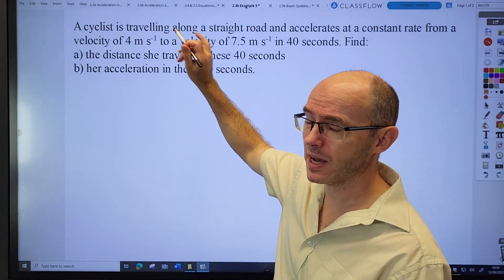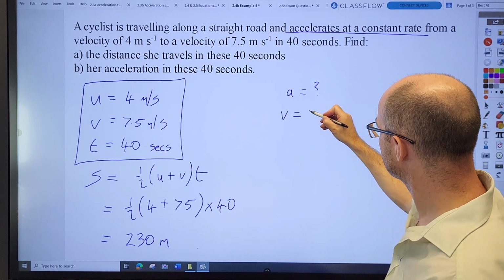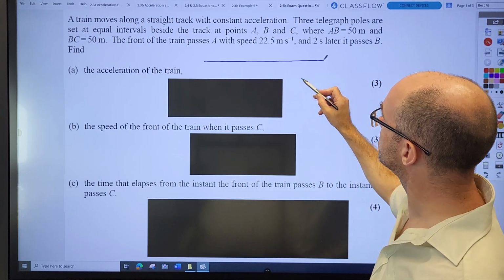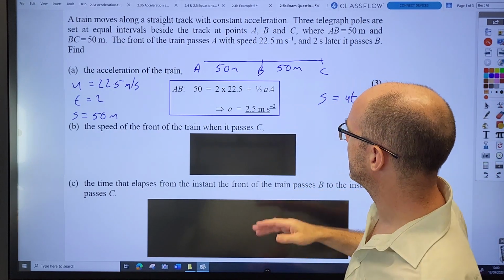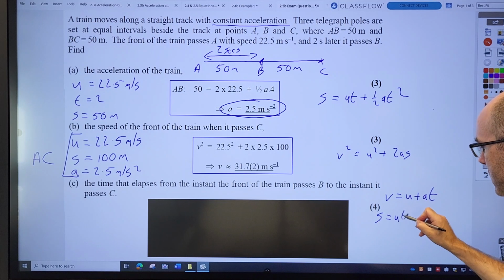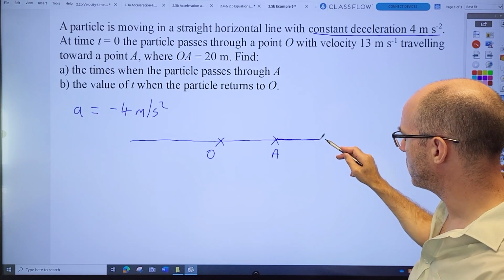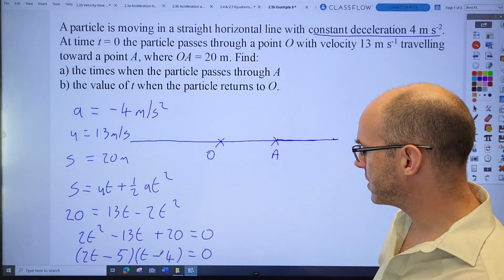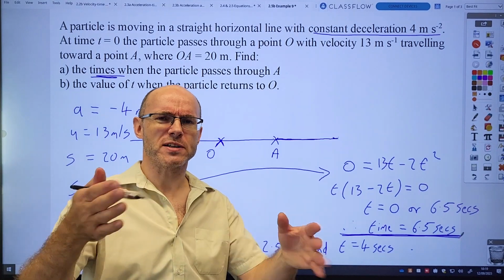Mechanics M1: Constant Acceleration Formulae - Worked Examples on how to use the suvat formulae